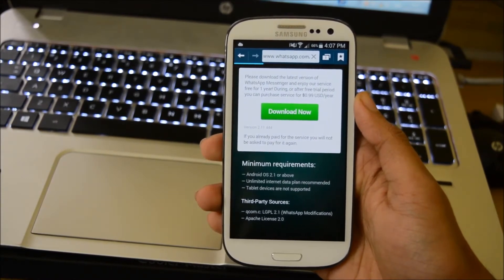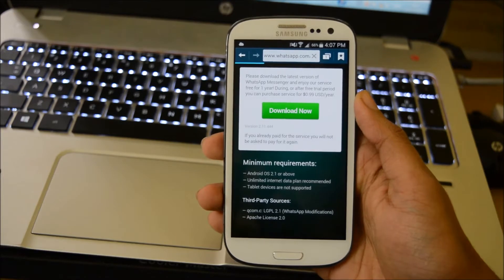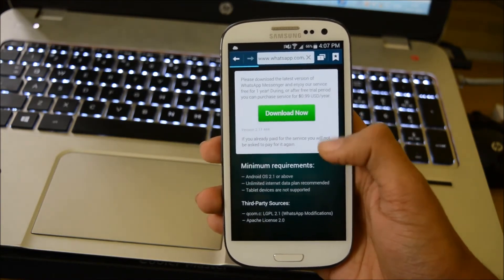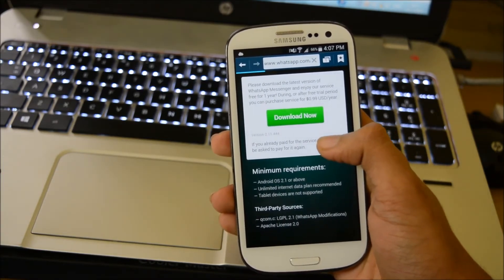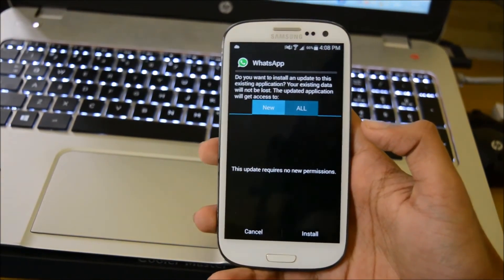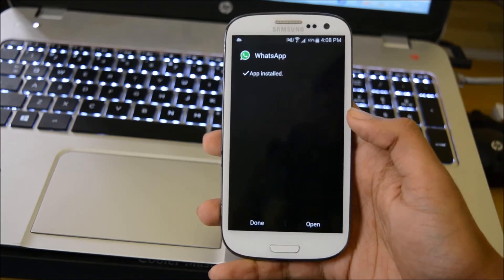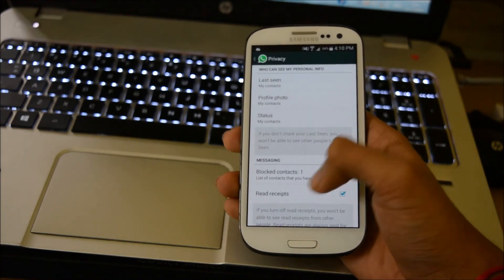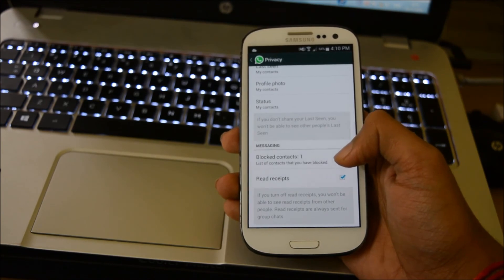How To Disable WhatsApp Read Receipts On Android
The new feature is available in an updated version 2.11.44 of WhatsApp, and contains the option to enable / disable ‘Read receipts’ in Settings -- Account -- Privacy.
disabling Read Receipts will also disable the app from seeing if your messages have been read or not as well, thus keeping things fair, pretty much like it did with the Last Seen status feature.